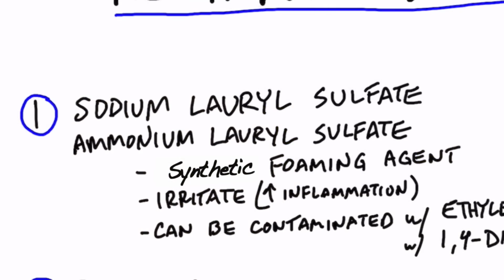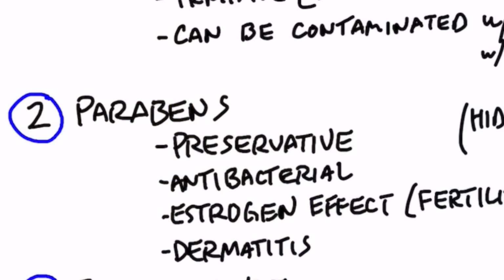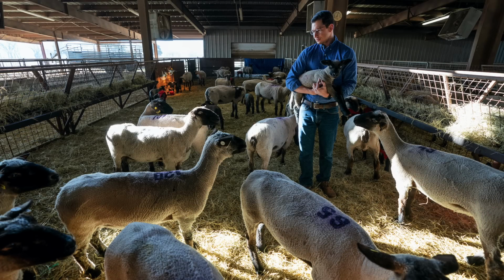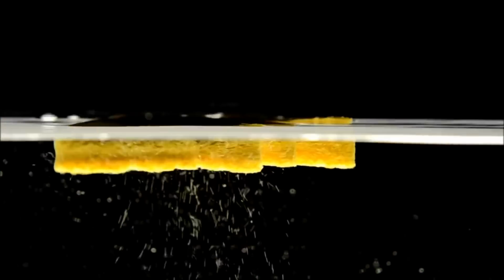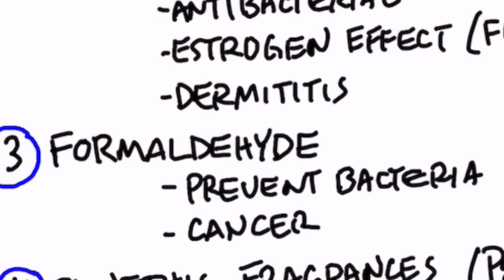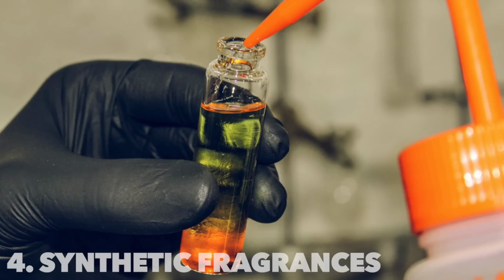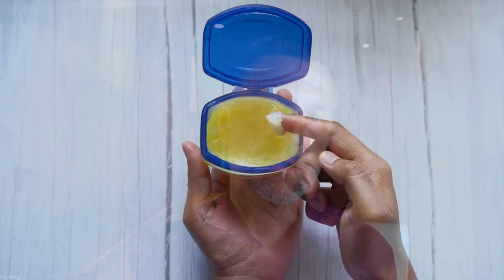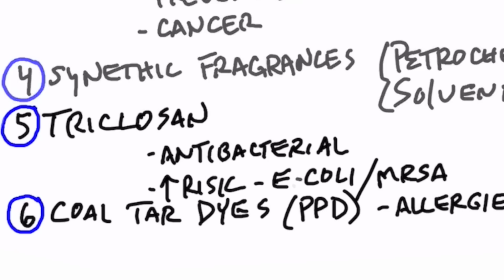NEVER Put This on Your Face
Your daily face washing routine could include toxic chemicals. Find out which ingredients are drying out your skin.

0:00 Introduction: Never put this on your face
0:25 Bar soap ingredients
3:30 Key takeaways
4:06 Thanks for watching!

In this video, we’re going to talk about why you should never put commercial bar soap on your face.

The average store-bought bar soap is likely the reason why you need to apply lotions, creams, serums, and moisturizers to replenish your skin moisture after a shower.

Here are the toxic ingredients you can find in commercial bar soap:

1. Sodium lauryl sulfate or ammonium lauryl sulfate
 • Synthetic foaming agent
 • Causes irritation, inflammation, and dryness
 • Can be contaminated by other chemicals

2. Parabens
 • Act as a preservative
 • Kill friendly bacteria
 • Have an estrogenic effect
 • Contribute to dermatitis

3. Formaldehyde
 • Prevents growth of friendly bacteria
 • Carcinogenic (increases cancer risk)

4. Synthetic fragrances
 • Petroleum-based
 • Can cause skin irritation

5. Triclosan
 • Antibacterial
 • Increases risk of E. coli and MRSA

6. Coal tar dyes
 • Coloring agents
 • Made with petroleum chemicals
 • Can cause dry skin

When I was growing up, I had severe acne. So I scrubbed my face with a bar of soap daily, hoping it would help—and it only made things worse. I had no idea about the toxic chemicals lurking in the ingredients. Had I known, I would’ve bought a bar of soap with fewer dyes, fragrances, and harmful chemicals.

Learn from my mistakes and always choose a product with natural ingredients and essential oils.

I hope this helped explain why you should avoid the toxic chemicals in commercial bar soap.